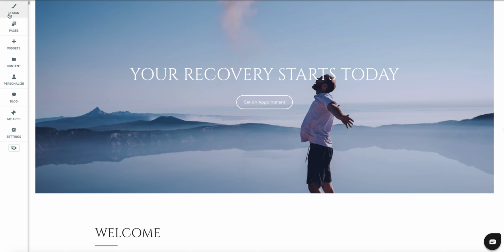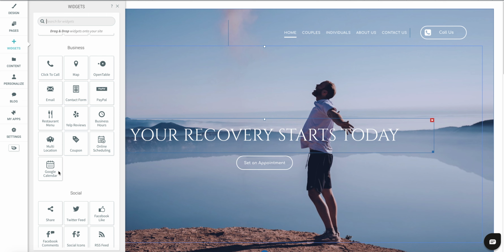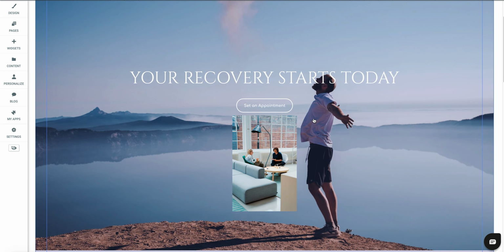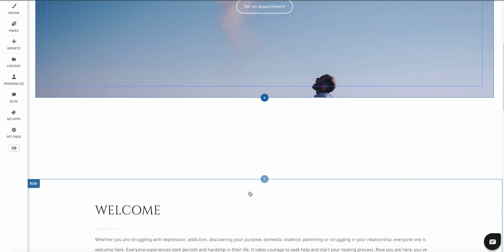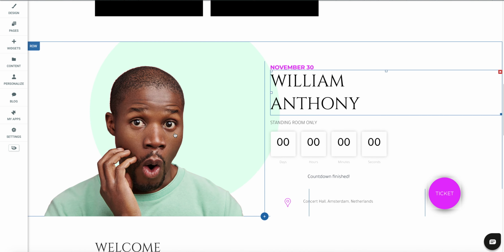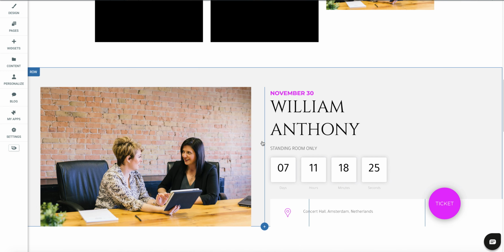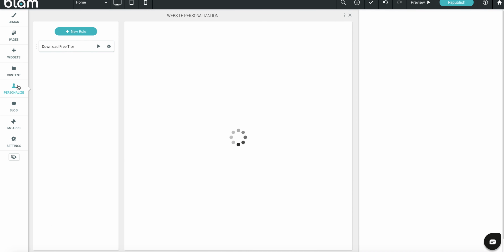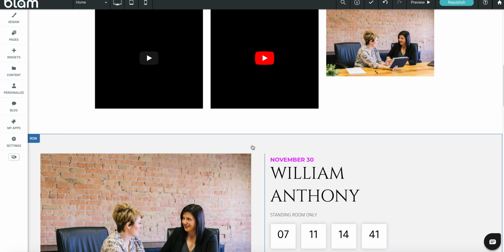Website Editor Quick & Easy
Digital Consultants Website Editor is an easy, quick and modern state of the art technology.
As a web designing service provider, we will make sure that we find the best solutions to your problems. Now people browse more on their smartphones than a desktop, so we build great responsive websites that can adapt to any type of screen. Responsive design websites will help you attract new visitors to your website and turn these visitors into satisfied customers.